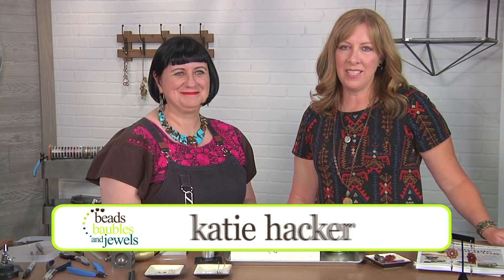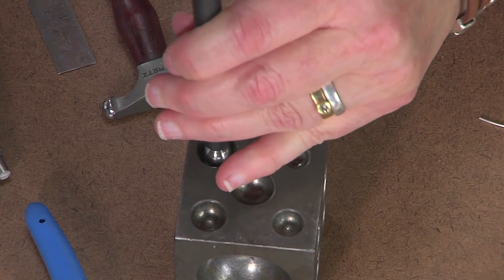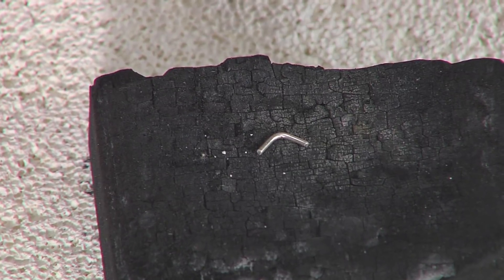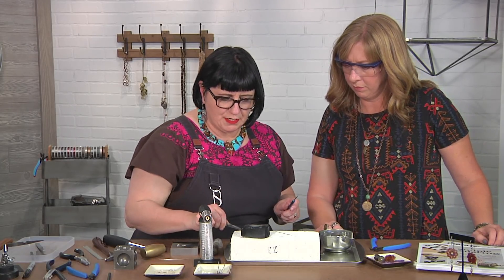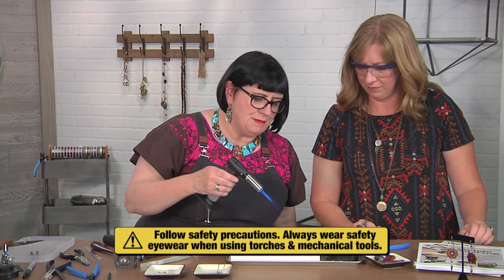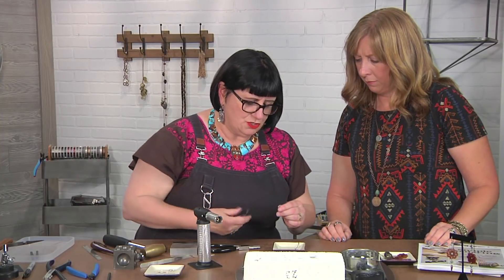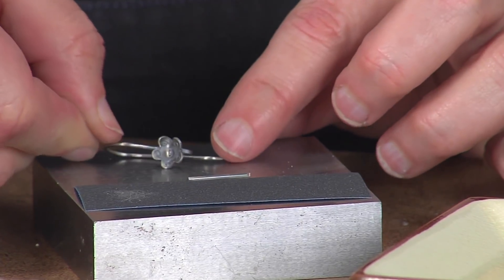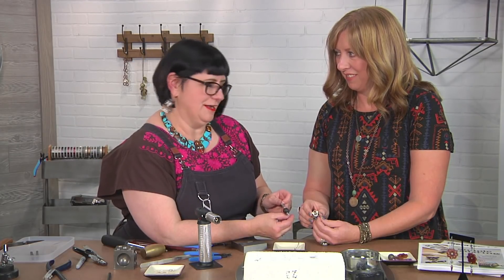Create artist inspired ear wires on Beads, Baubles and Jewels with Kate Richbourg (2601-2)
Artists see things differently. Kate Richbourg creates Frida Kahlo inspired ear wires that feature the motifs in her paintings. She starts out with a premade silver metal flower blank that she stamps and curves. She also shares tips for creating same size metal granules. Katie manipulates her jewelry components and wire with Xuron Corporation tools. Learn more techniques for working with metal on Beads, Baubles and Jewels.